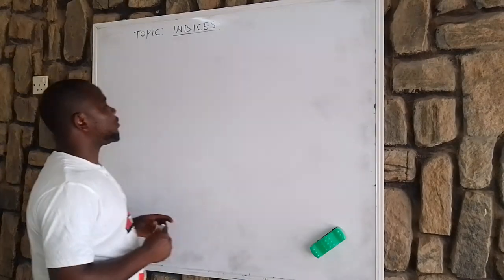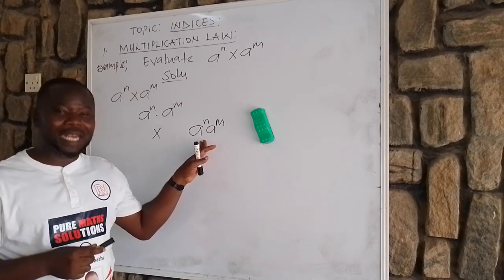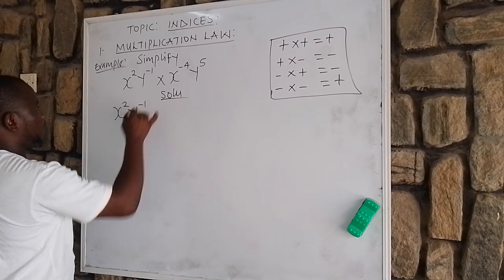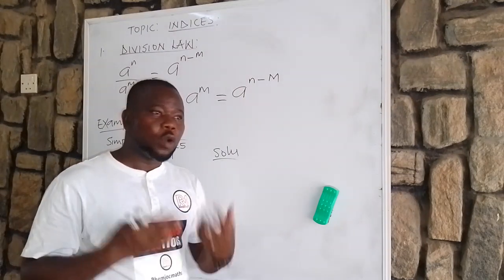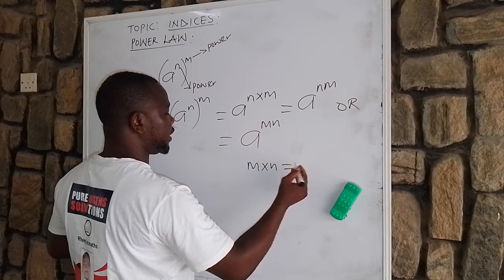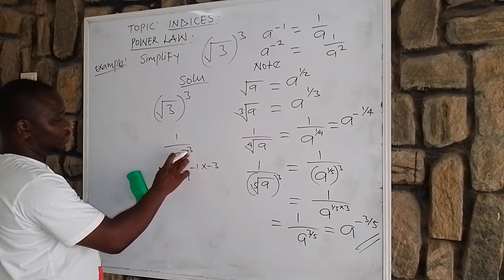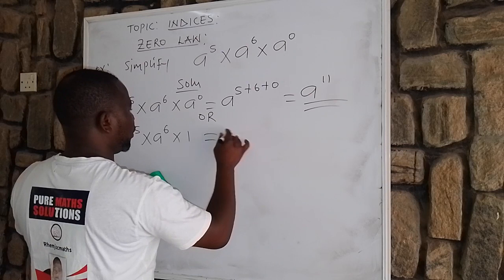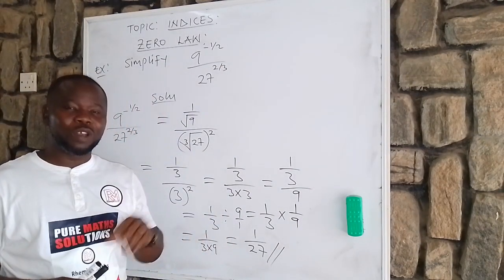TOPIC: INDICES; In this video, you will be taught everything in indices with examples